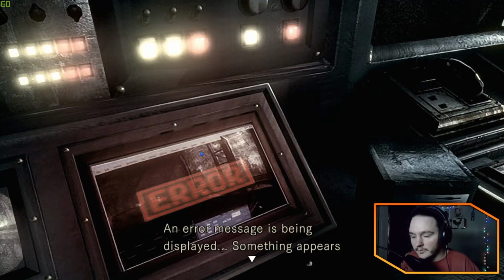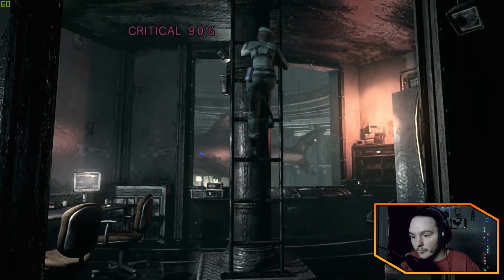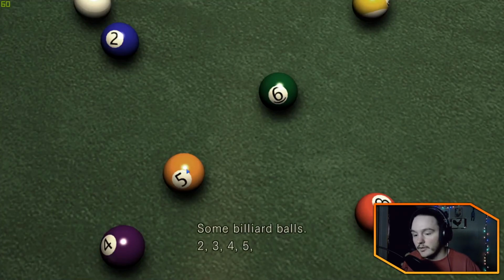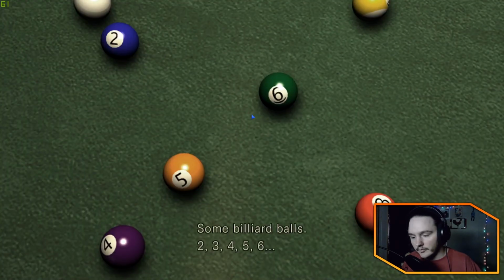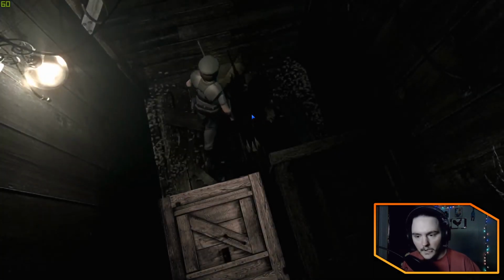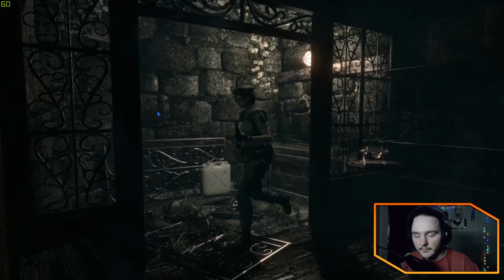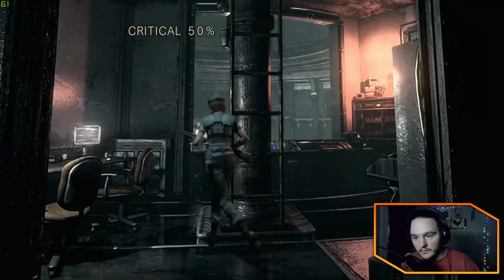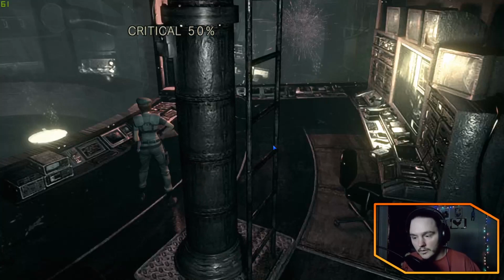Resident Evil HD Walkthrough - Ep17 - Mommy Shark Doo Doo Doo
Resident Evil HD, The game where I walk around a mansion solving puzzles, shooting zombies, and dealing with cowards who refuse to help a little girl fight the big bad zombies... Proving that chivalry is indeed dead!